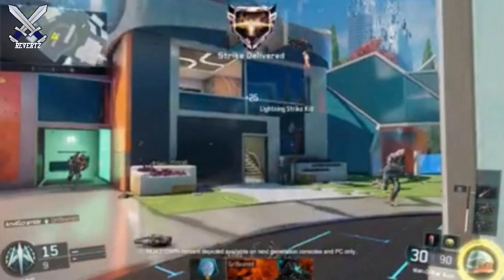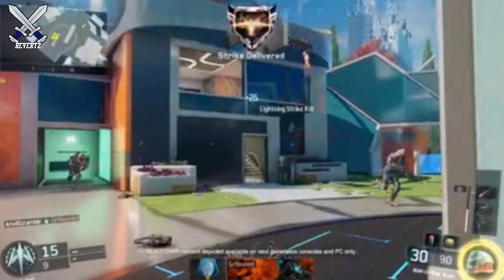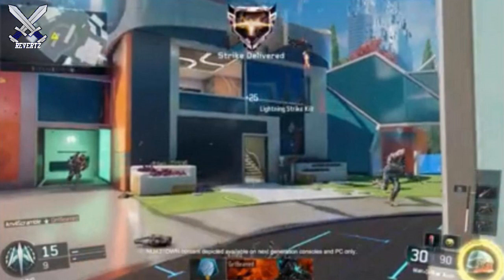Call Of Duty Black Ops 3 MULTIPLAYER "NUK3TOWN" OFFICAL GAMEPLAY (BO3 NUK3TOWN GAMEPLAY & IMAGE)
Call Of Duty Black Ops 3 multiplayer Nuk3town gameplay and images revealed! Let me know what you guys think about nuk3towns graphics and tell me if you can find anything else I might have missed!